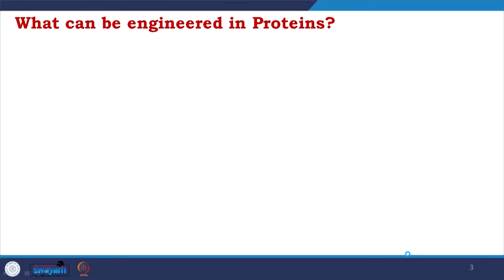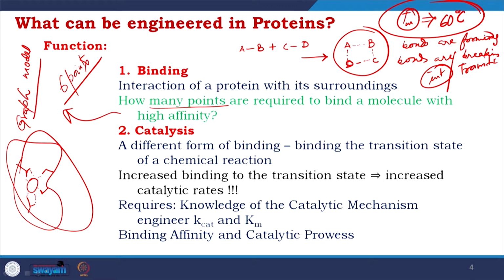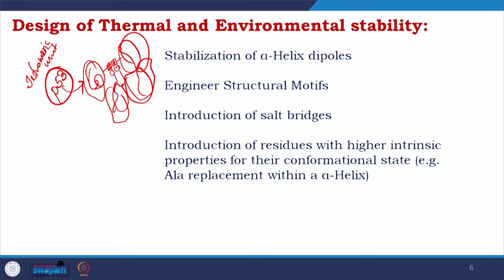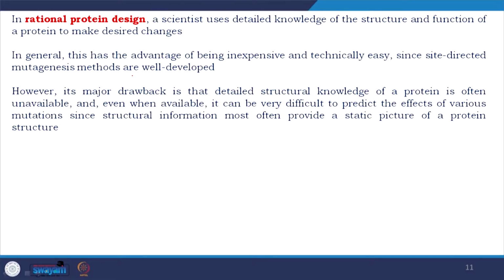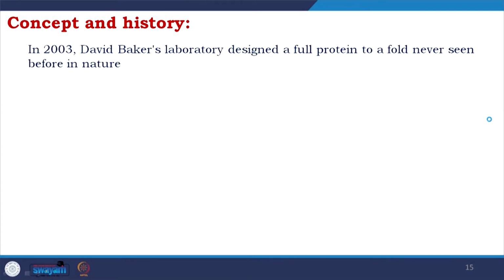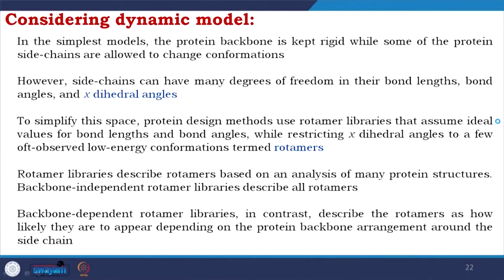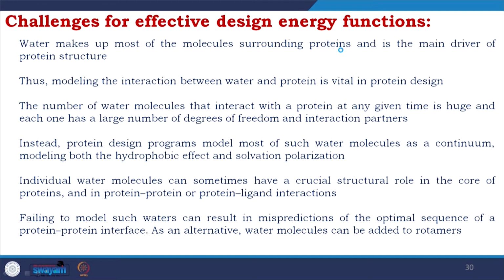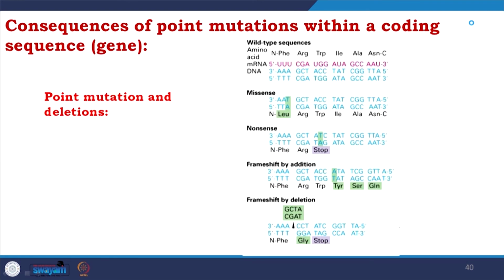52.How to make logical Protein Engineering: Process of Rational design